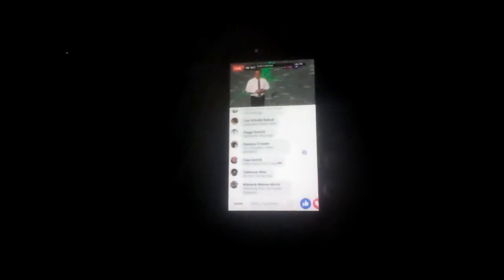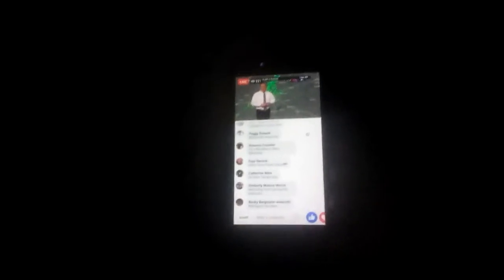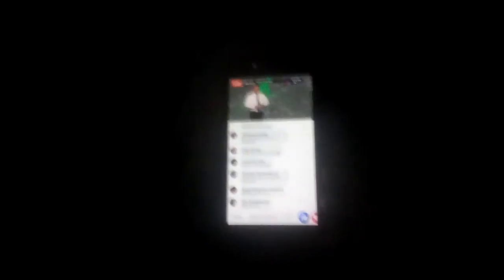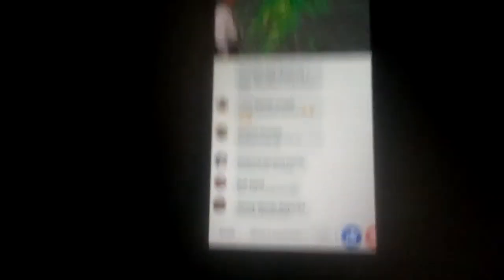Hi guys have a great day!